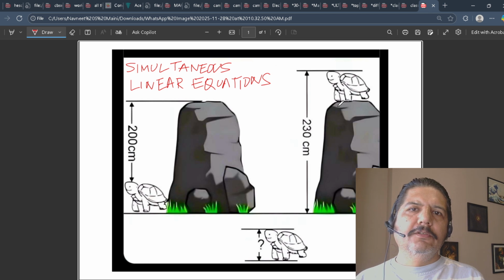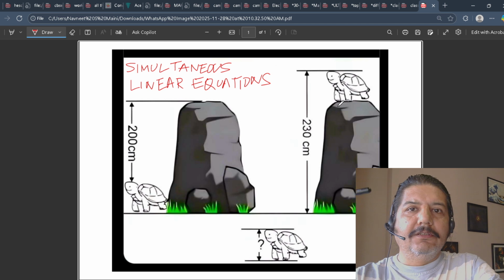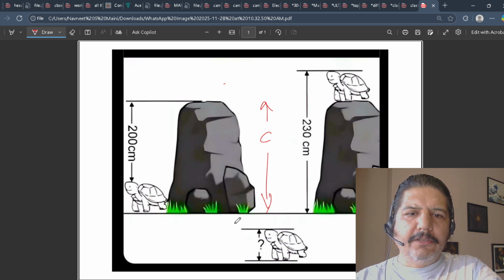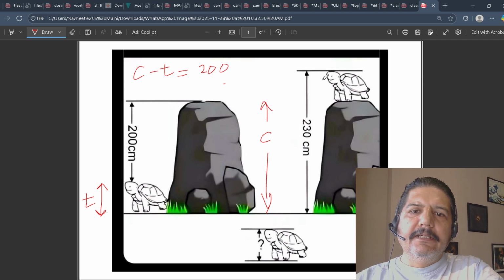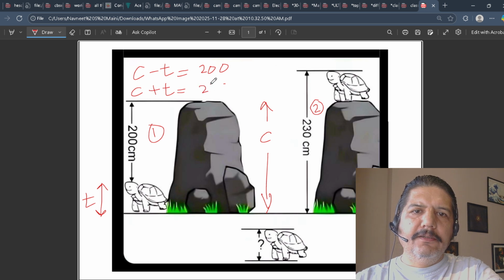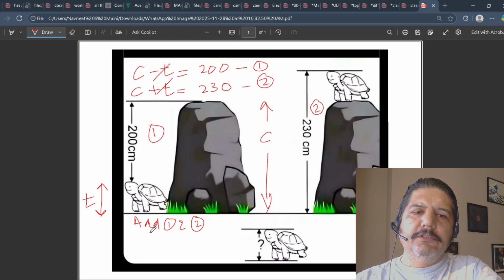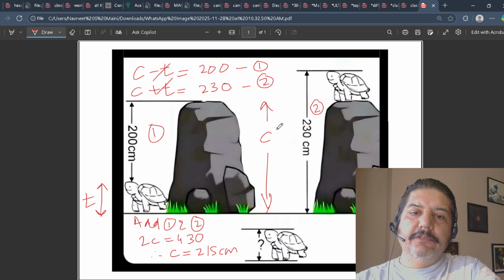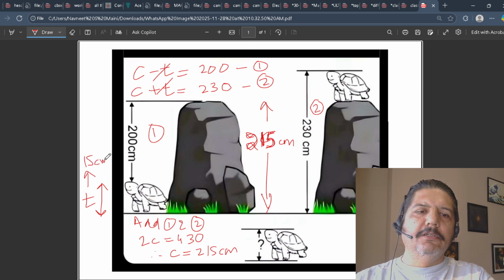Find the height of the Tortoise ? | Simultaneous Linear Equations